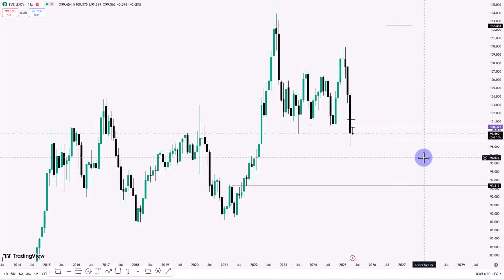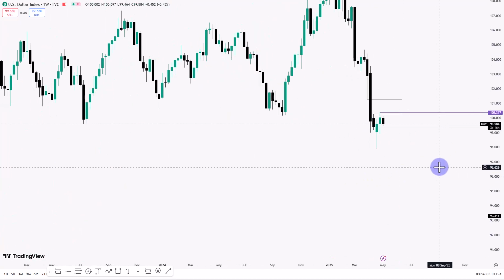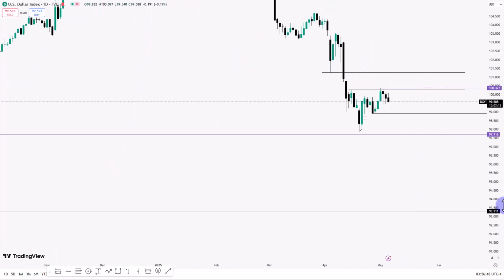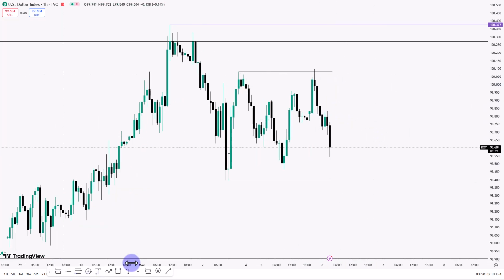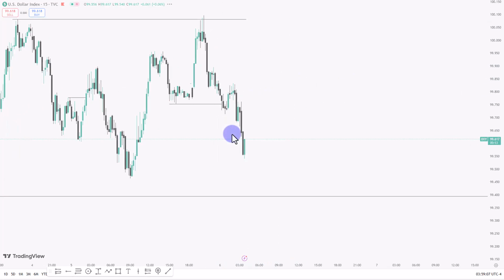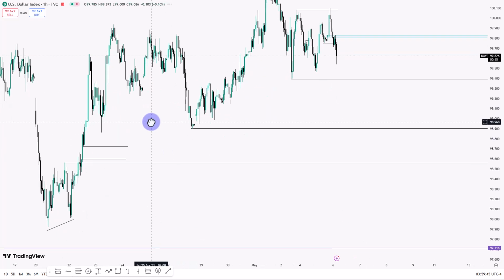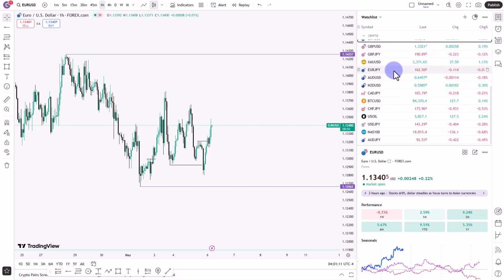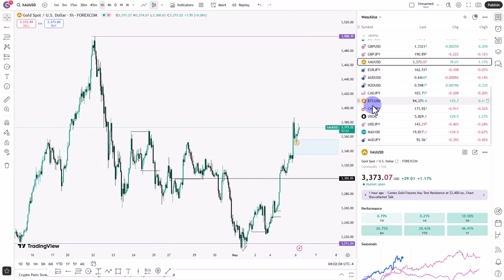Bearish Dollar Outlook Explained: Top-Down Forex Analysis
🔥 MENTORSHIP WITH BALA FRANCIS

🙋‍♂️ ABOUT ME
Hi there! I'm Bala Francis, founder of Charis Trading Floor and author of Institutional Trading. Whether you're a complete beginner or looking to level up, you're in the right place.
📲 WhatsApp (No calls, chat only)
Any third-party links or mentions are not sponsored, unless clearly stated. All reviews and opinions shared are my own. Always do your own research before engaging in any trading or investment activity.